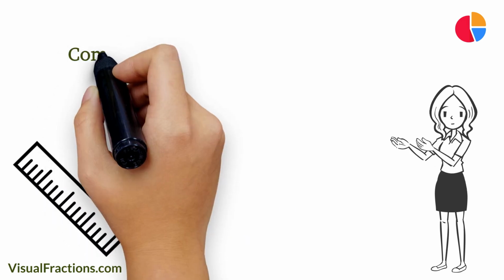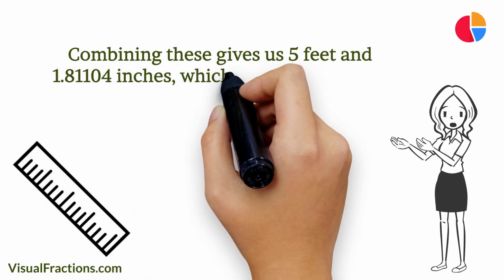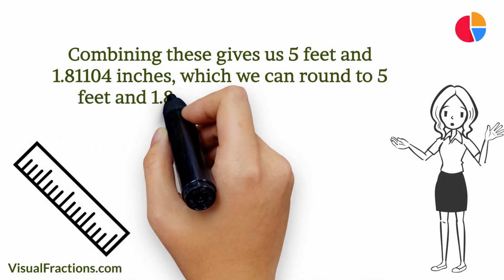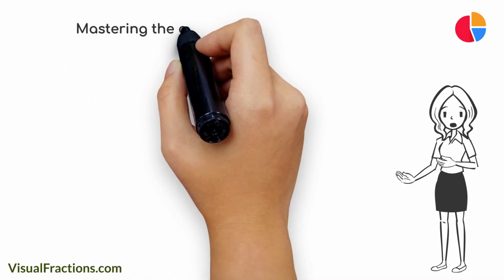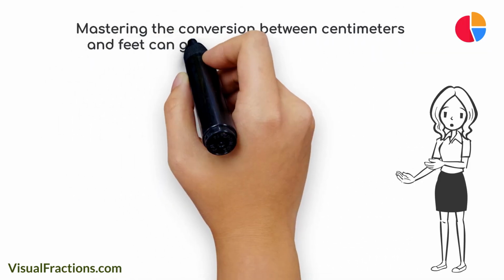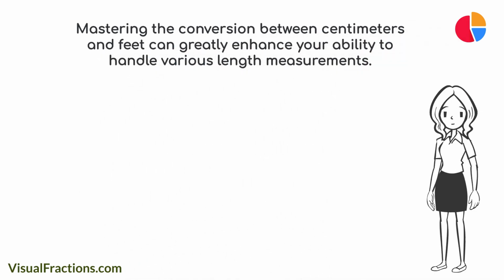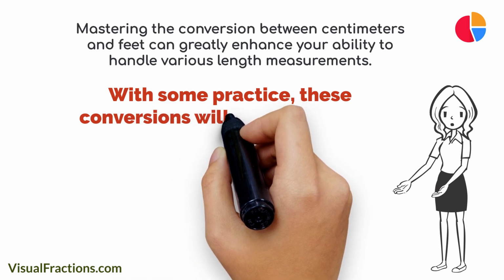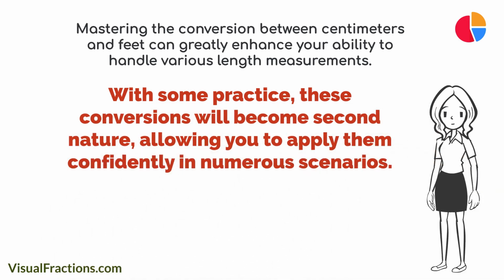Converting 157 Centimeters (cm) to Feet: Your Complete Guide to Conversion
Ready to convert 157 centimeters (cm) to feet? Whether you're adjusting height units or need feet measurements for construction projects, our video effortlessly guides you through the process.

📚 Helpful Resources: Centimeters to Feet Converter: Access precise conversions Comprehensive Unit Converter: Explore various conversion tools for easy handling of different measurements.